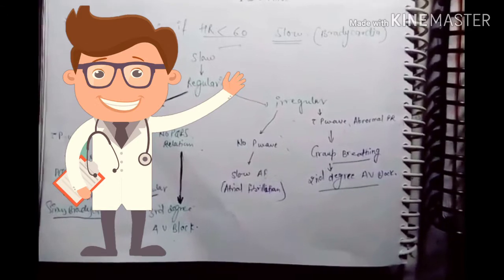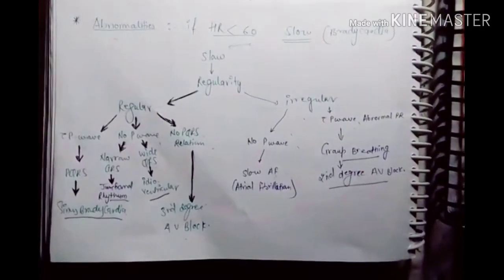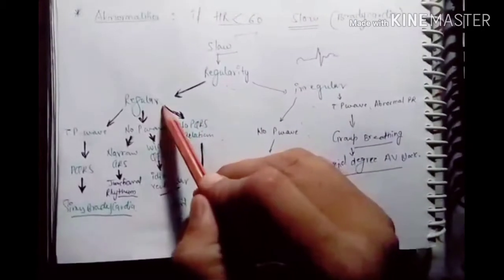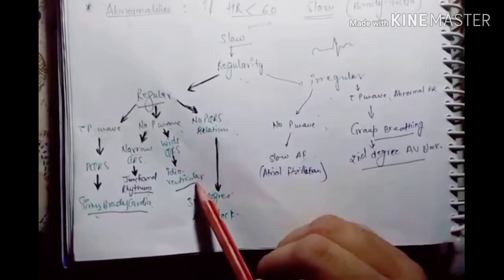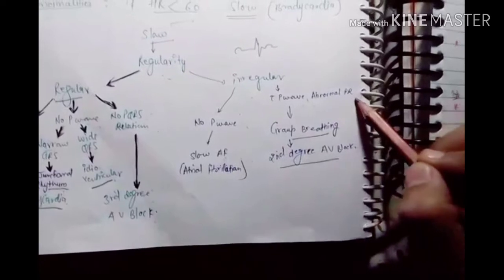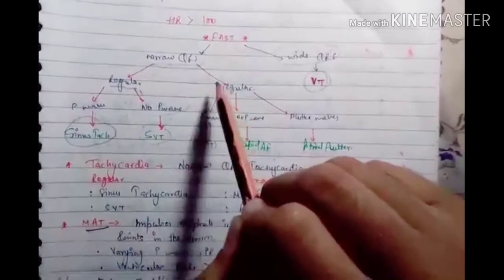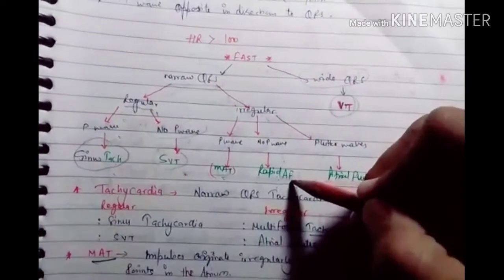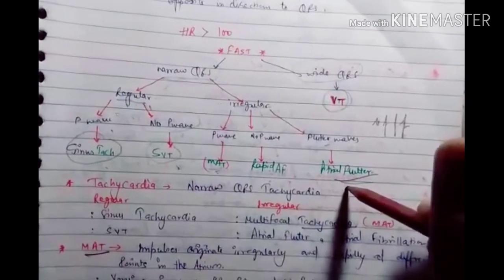Simple ECG part 3 (abnormalities)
Hi friends in this video we disccused about abnormalities of ECG...